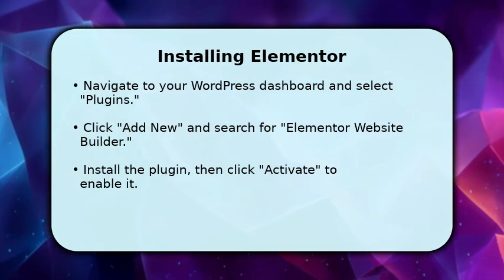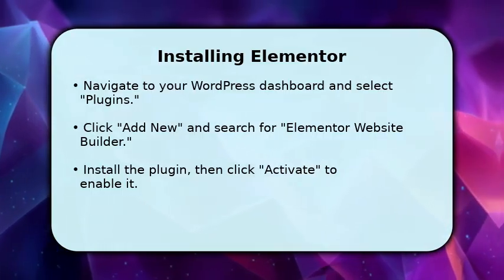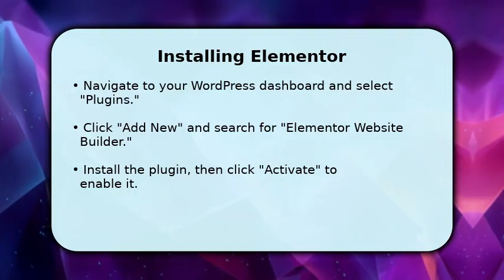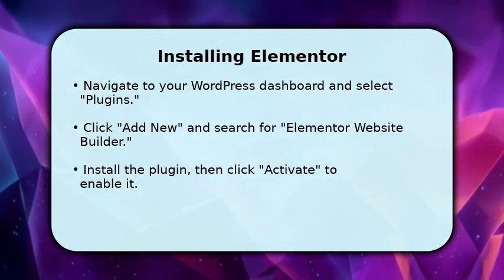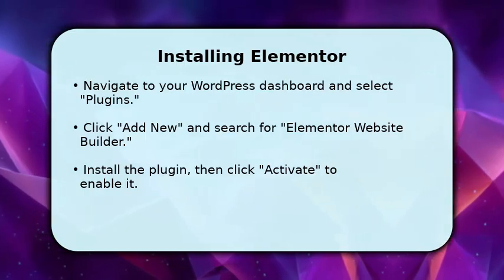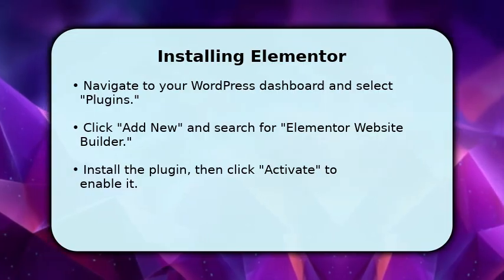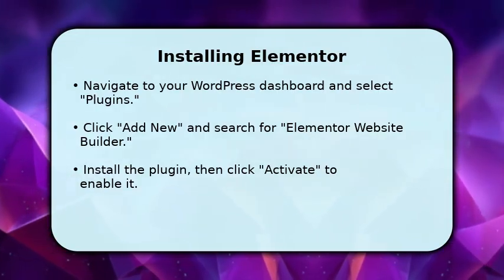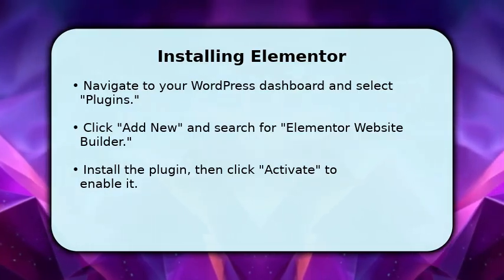How to Use Elementor Builder in WordPress 2025 - Easy Guide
▸ (t) In this video, we will show you how to use the Elementor builder in WordPress 2025. The Elementor page builder is a powerful tool that allows you to create custom layouts and designs for your website. We will cover the basics of using the Elementor builder, including how to add widgets, customize layouts, and more. Whether you are a beginner or an experienced web designer, this video is perfect for you.

Elementor builder WordPress, how to use elementor page builder, elementor tutorial 2025, wordpress website design, custom layouts with elementor, elementor widgets, wordpress page builder tutorial, elementor builder tips, easy wordpress website design